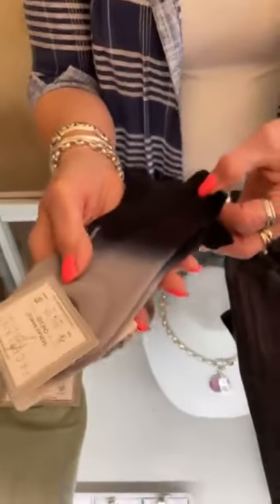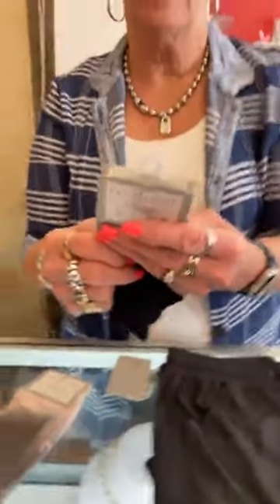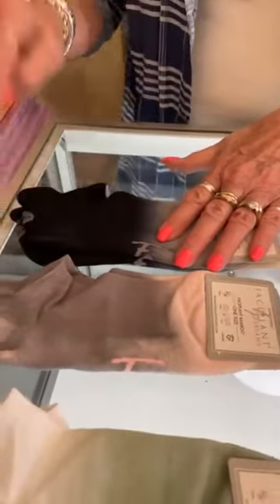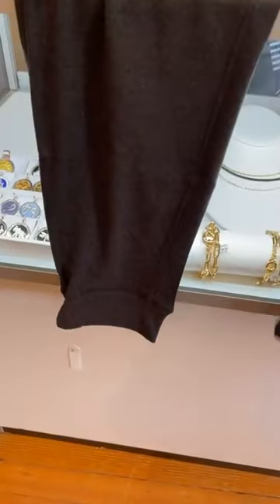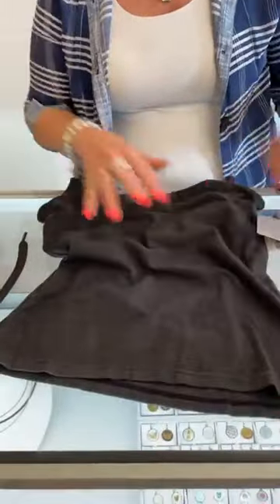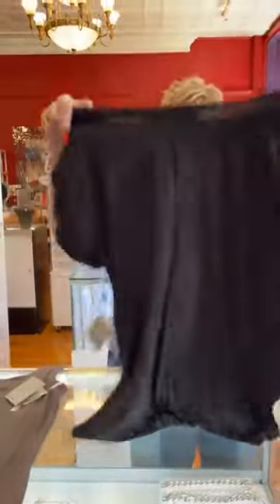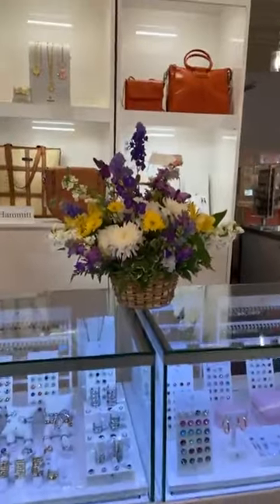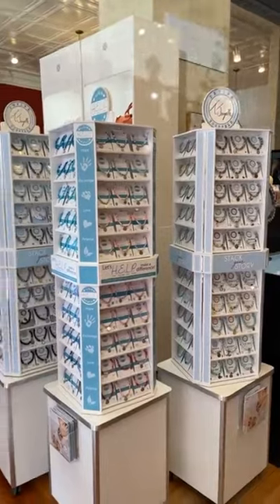New Faceplant Dreams!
Everyone loves the feel of the bamboo fabric used in the Faceplant Dreams clothing!  It regulates your temperature, wicks away moisture and feels fabulous!  Stop in to try on the newest selections.